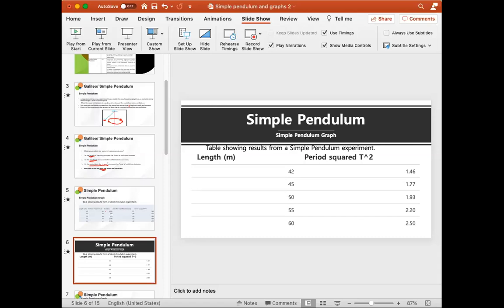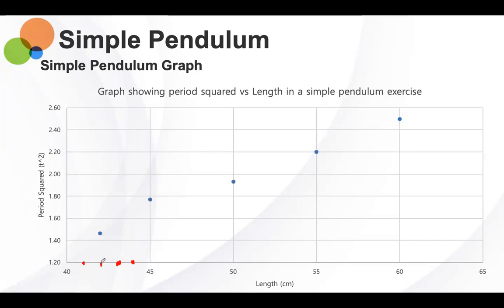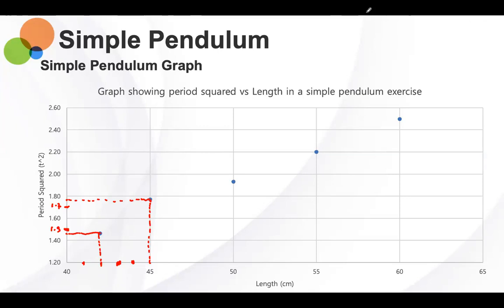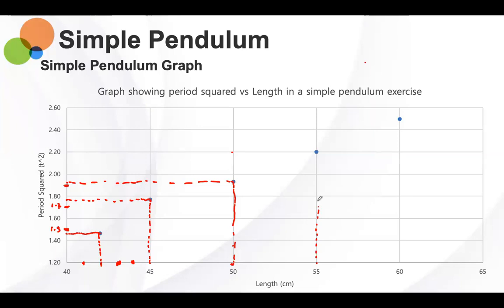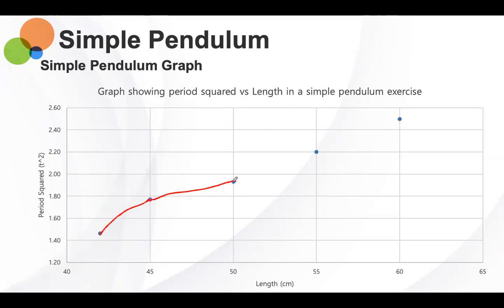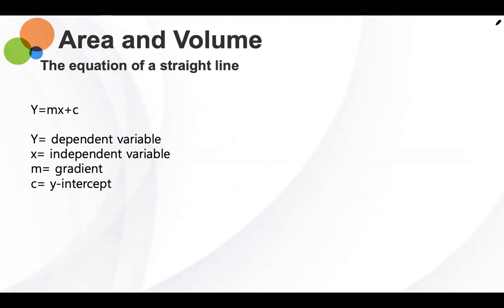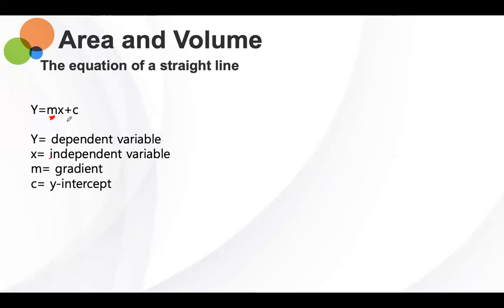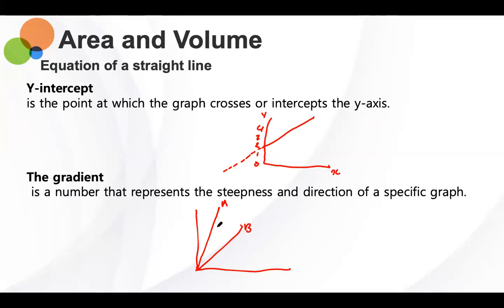GRade 9 loyalty 1 November 18, 1